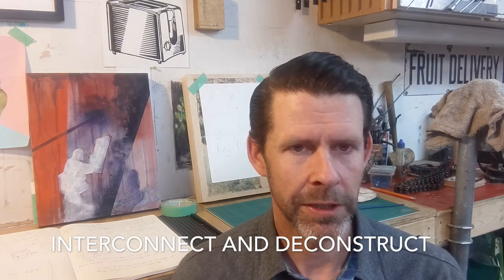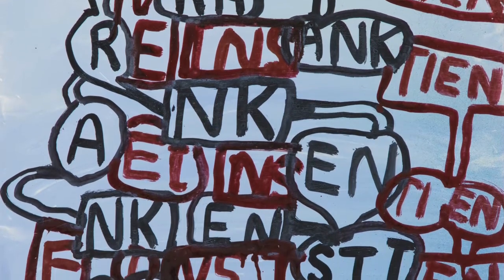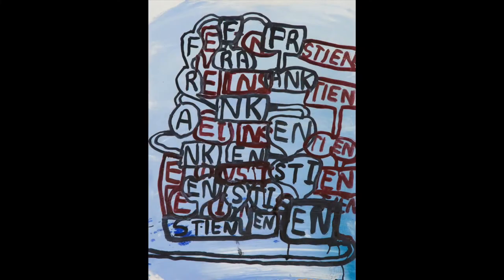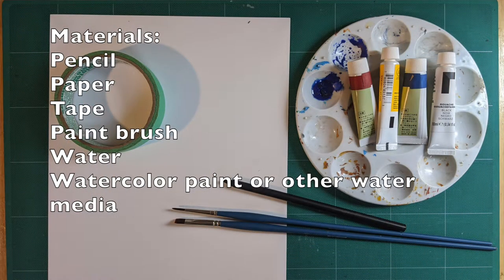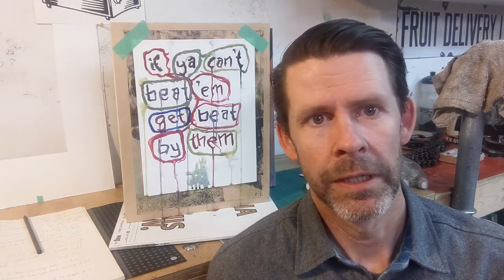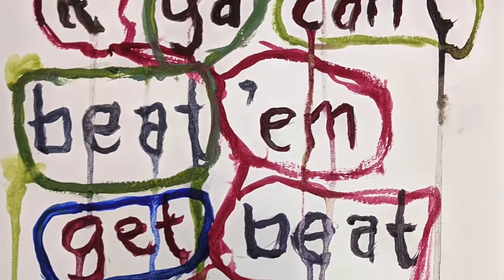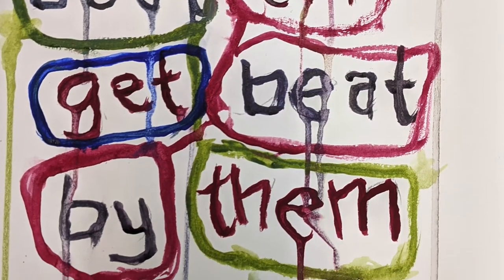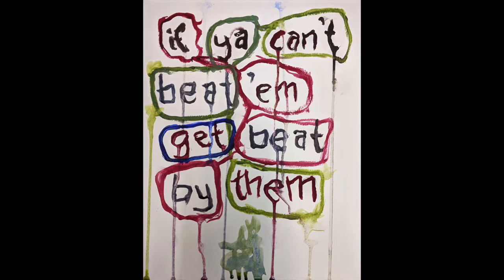AFK from Home (Video 6)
This week Daylen Luchsinger is inspired by the humour and language of Graham Gillmore.